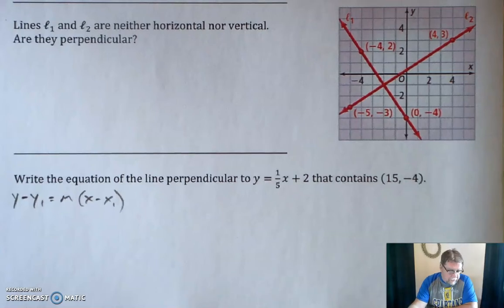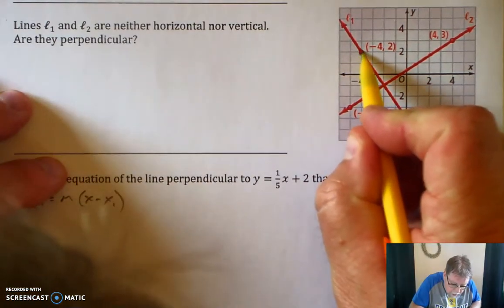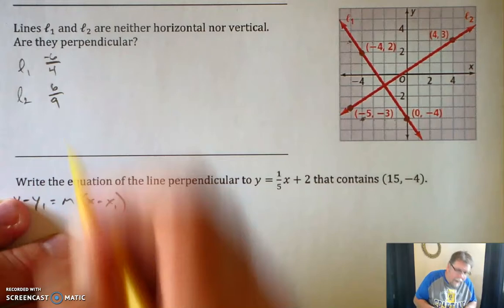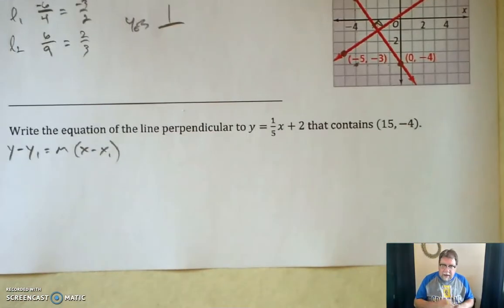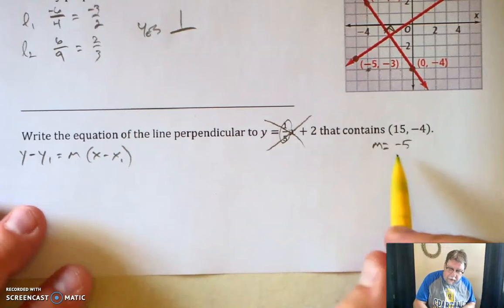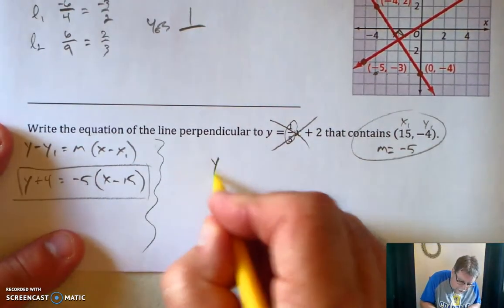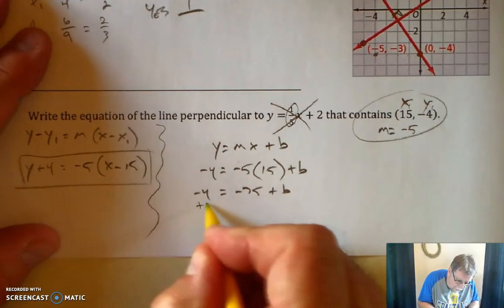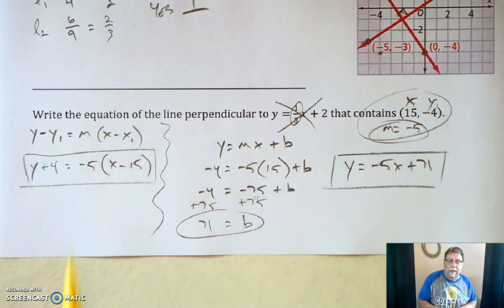C.8 - Ex. 2 - Perpendicular Slopes